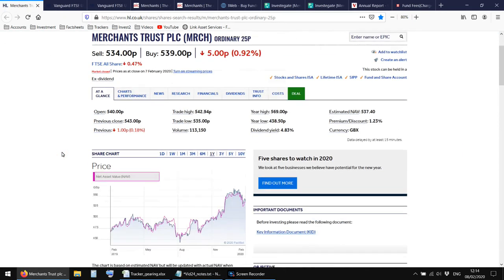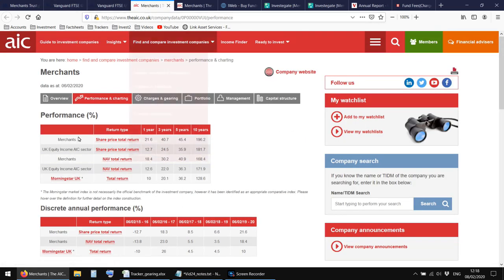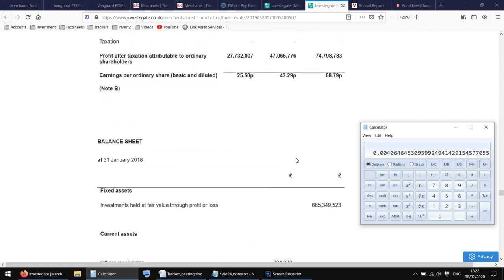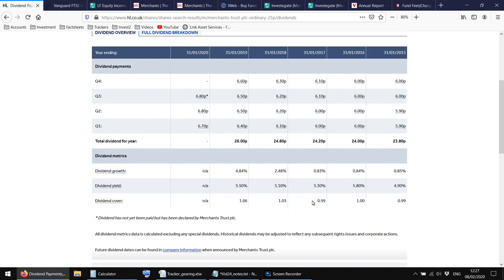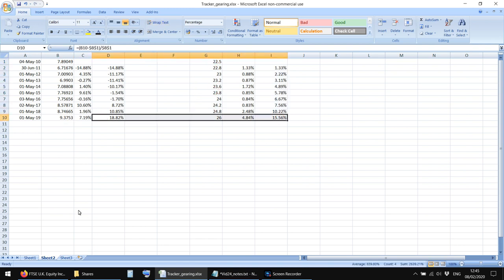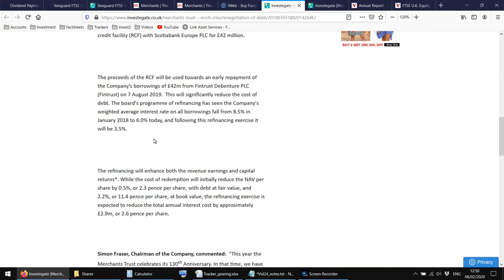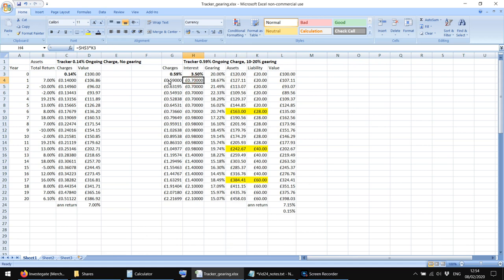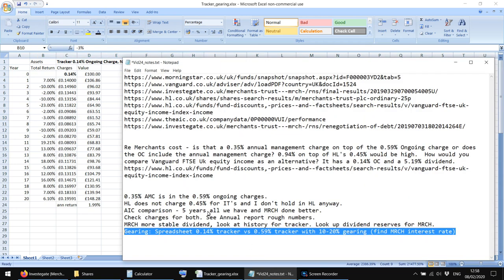Merchants Trust compared to Vanguard FTSE UK Equity Income Index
Lacking content ideas so I decided to answer a comment with a video. Can't promise I'll always do this but I just felt like it today.